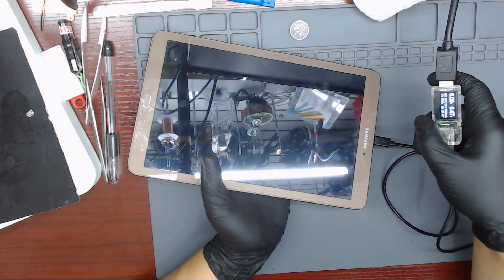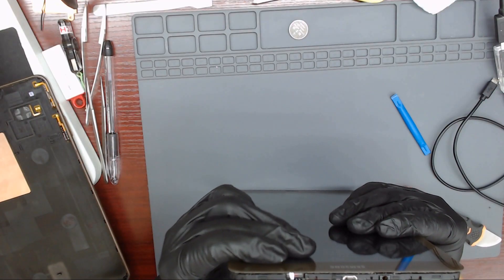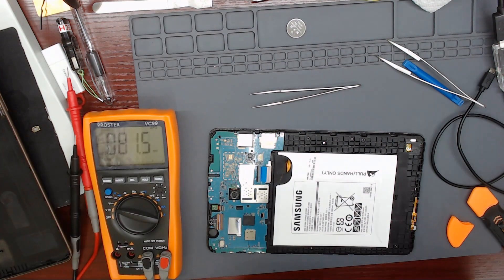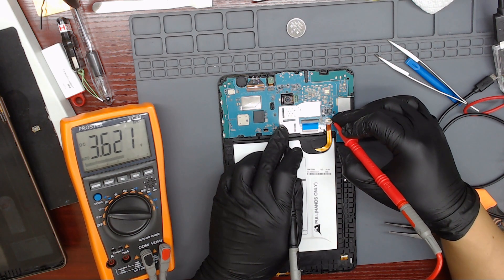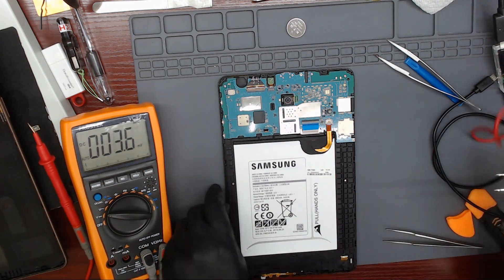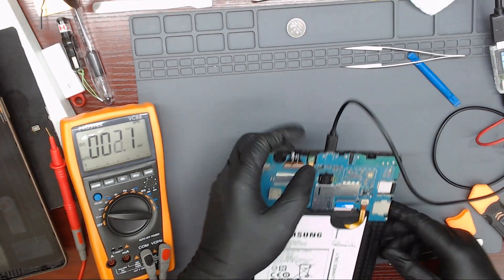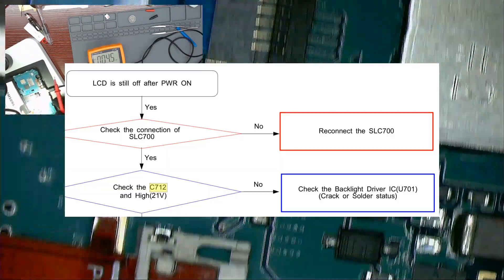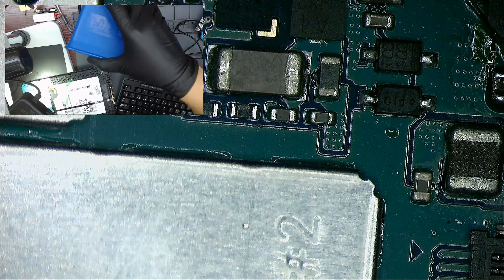How to Fix Samsung Galaxy Tab, E 9.6 SM-T560, No Video, No Image, No Backlight, Board Repair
I fixed a Samsung Galaxy Tab E 9.6 SM-T560 that showed no image and no backlight. Samsung Galaxy Tab T560 Repair.

TOOLS AND EQUIPMENTS
✓ STATIONS
- Hakko FX-951 (I use this)
- Hakko FX888D (basic)
- TS100 Soldering Iron(basic)
- Quick 861DW
- Quick 857DW+

✓ TIPS AND NOZZLES:
- Angled nozzles
- Soldering Iron Tip Cleaner
- Set of Tips for FX-951
- Set of Tips for TS100
- Nozzles for Quick 861DW
- Nozzles for Quick 857DW+

✓ MICROSCOPE:
- My Microscope
- Basic but very good
- Microscope for starters

✓ FLUX
- AMTECH NC-559-V2-TF Flux

✓ DIAGNOSTIC EQUIPMENTS
- Bench Power Supply
- Thermal Camera
- iPower for iPhones
- VC99 Multimeter
- Basic Multimeter

✓ OTHER SUPPLIES
- Low Melt Solder 138° C
- Desoldering Wick GOOT
- Solder Paste XG-Z40 Syringe
- Solder Paste Pot
- Ceramic Tweezers
- Scalpel #11 y #23
- UV Solder Mask
- UV Solder Mask Curing LED Lamp
- PCB Holder (Basic)
- BIOS Programmer TL866 II Plus
- BIOS Programmer Basic